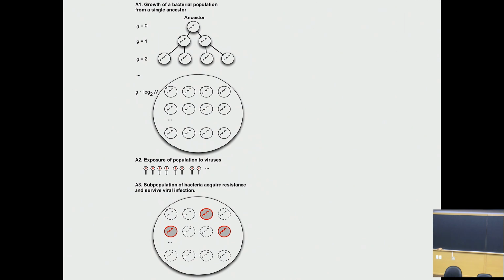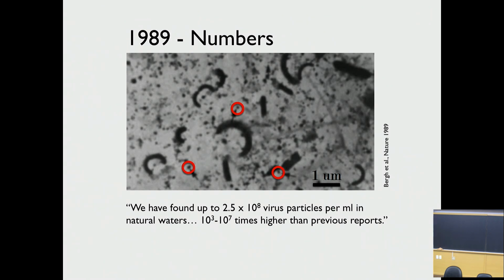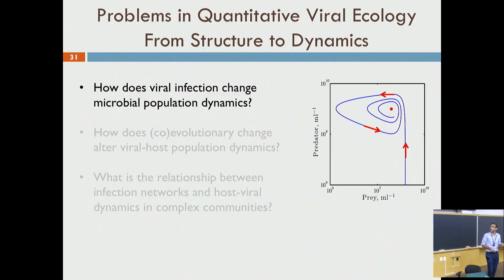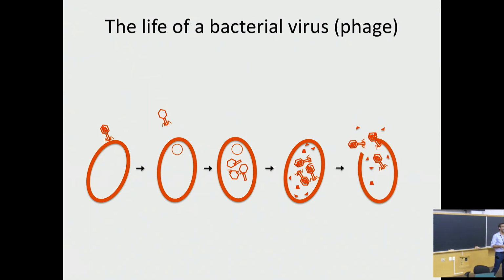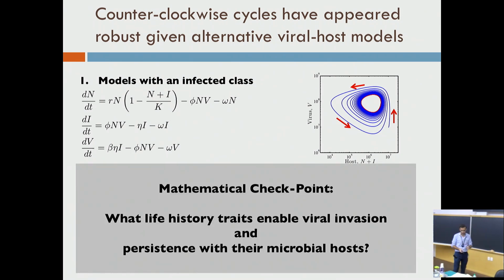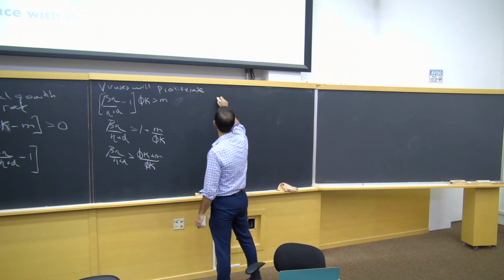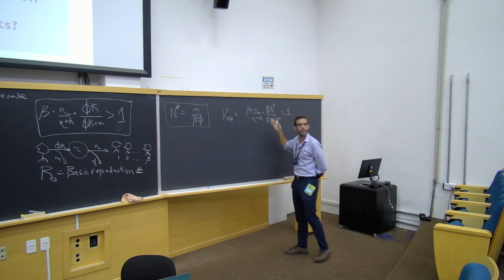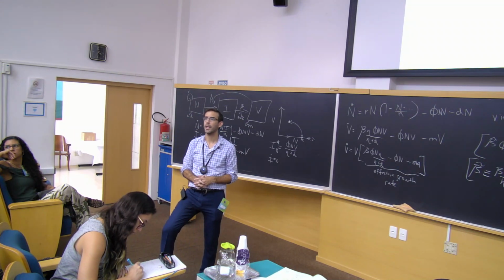Ecology and evolution of viruses (1 of 4)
School on Mathematical Models of Evolution

Speaker:

Joshua Weitz (Georgia Institute of Technology, USA)